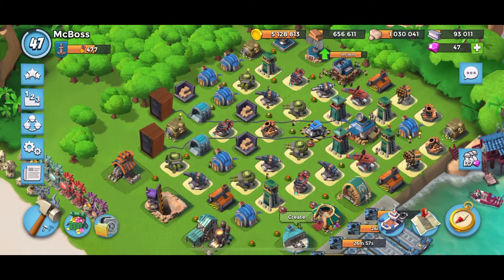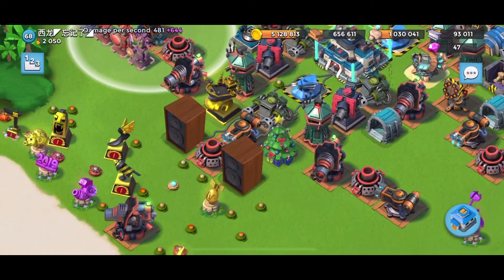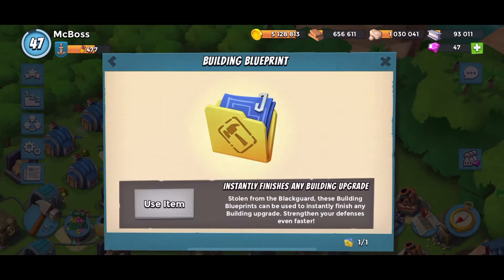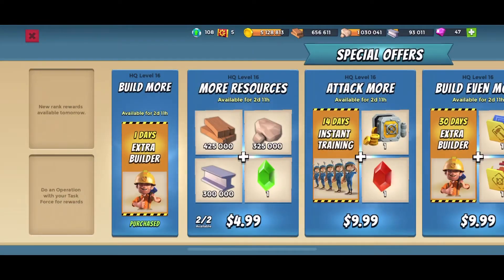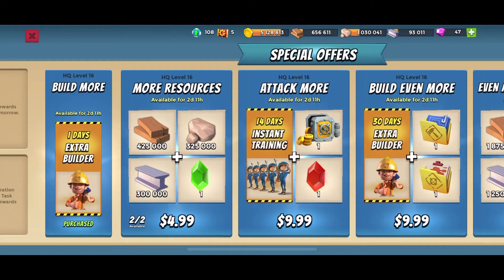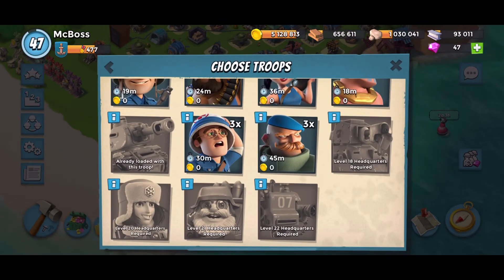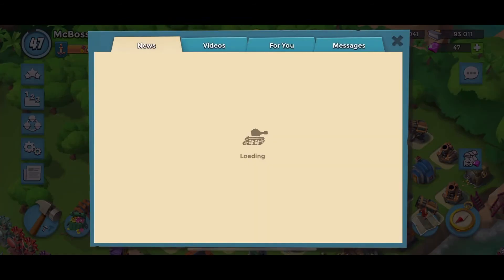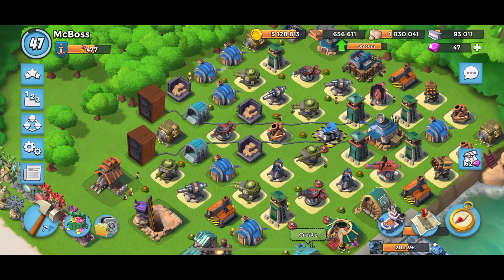Boom Beach: Headquarters Level 24 Update, New Troop, New Items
I don’t know much about headquarters level 24 yet because I’m only headquarters level 16 but I do know some stuff about it.